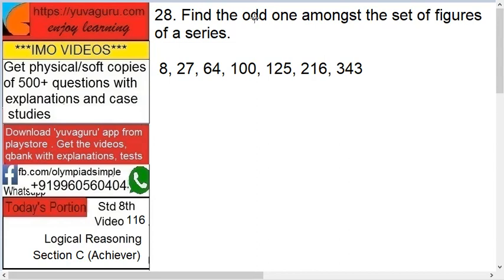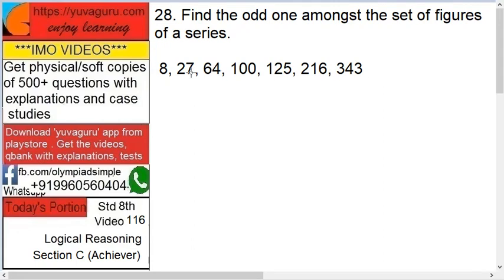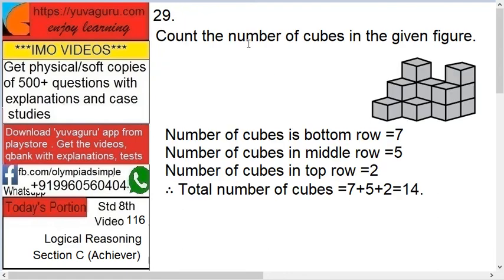IMO Video Std 8 Logical Reasoning